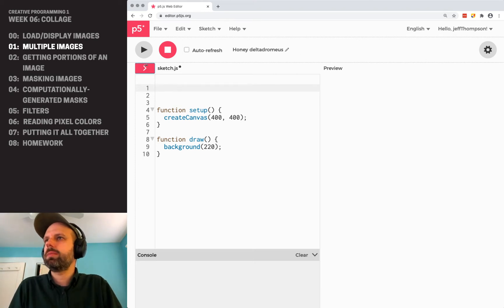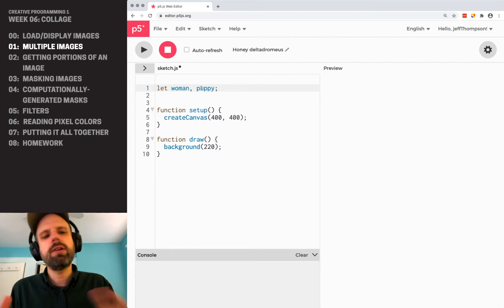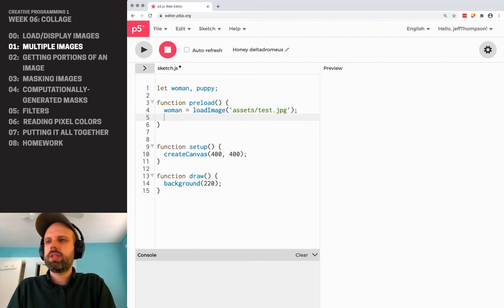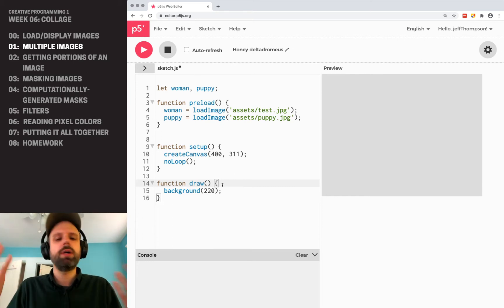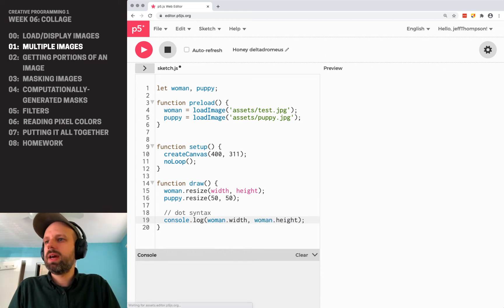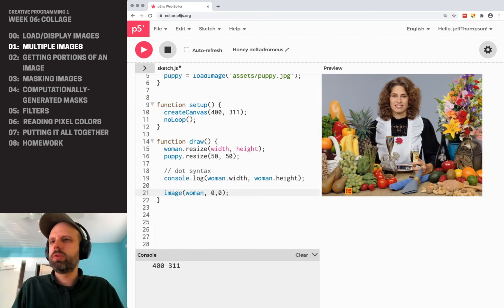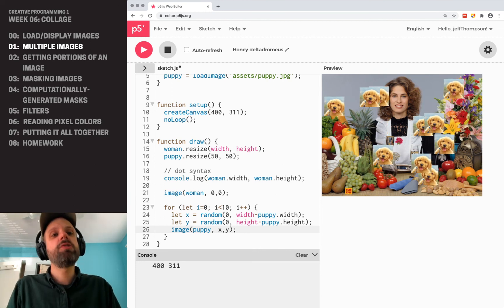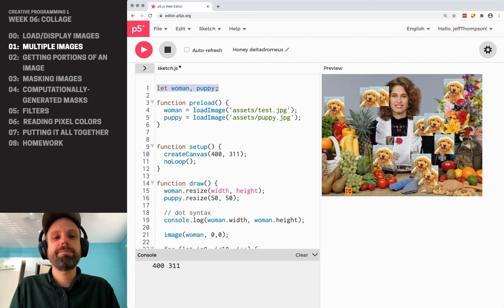CP1: Collage in P5JS – Multiple Images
You're not limited to just one image in your sketch! Since an image is just a variable like a number or string, we can load lots of images with different names. We can even load an image later in your code if you want (though you will probably want to use a callback to display it so p5.js has time to load the image first – see the previous example for code to do this).

CHALLENGES
❓ Can you add a third image to this sketch?
❓ Can you tile images in a grid using resize() and their width/height values?
❓ Can you make the grid alternate between two images? (Hint: use the modulus % operator and an if-else statement)